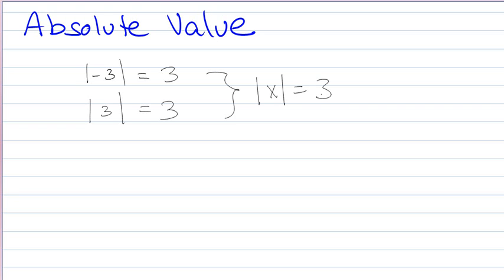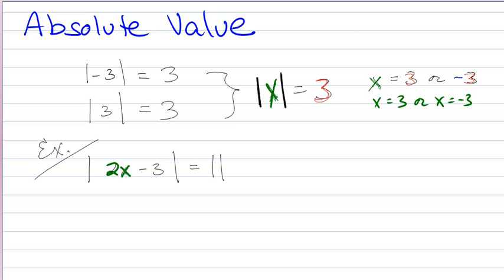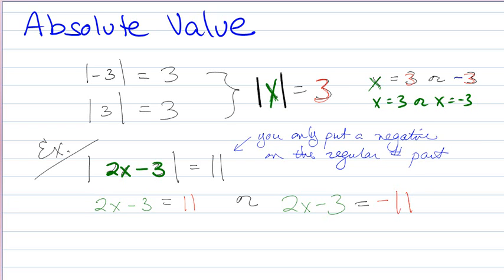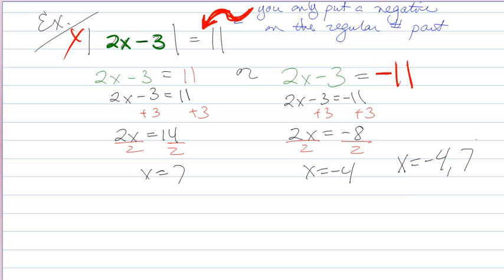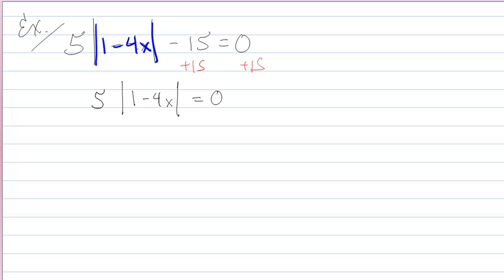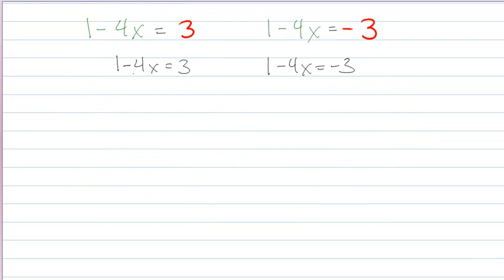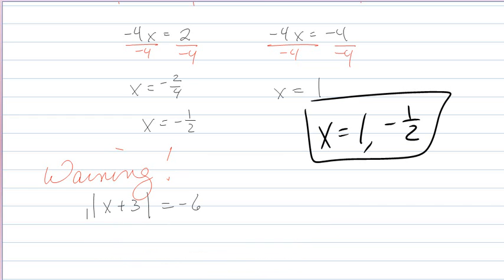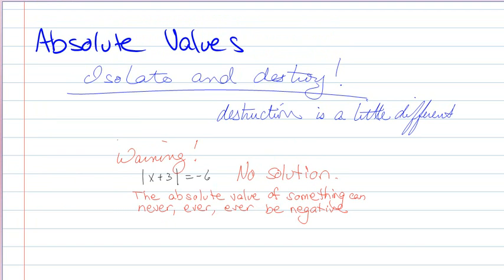Solving Absolute Value Equations